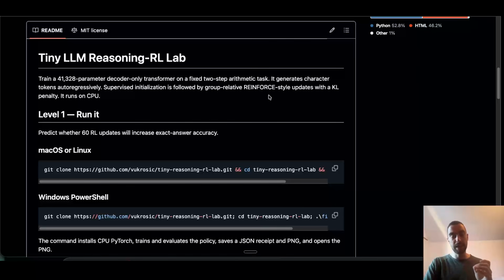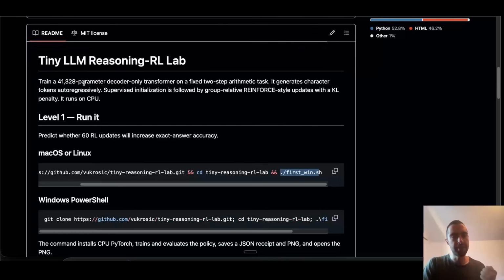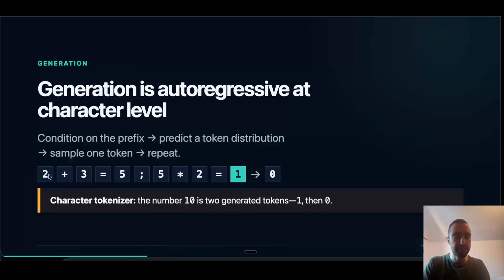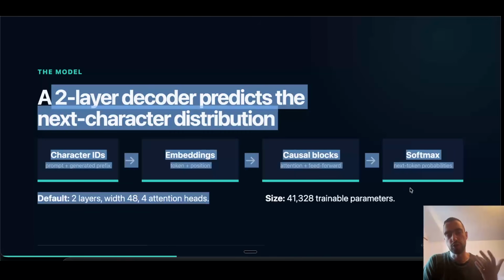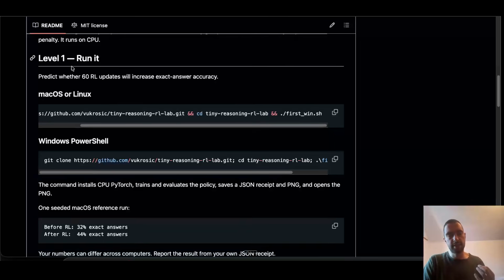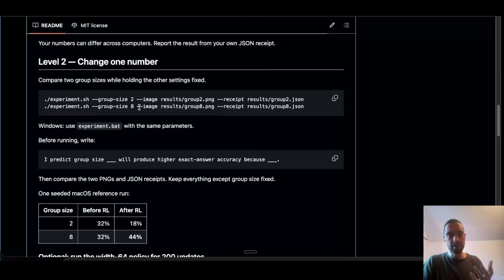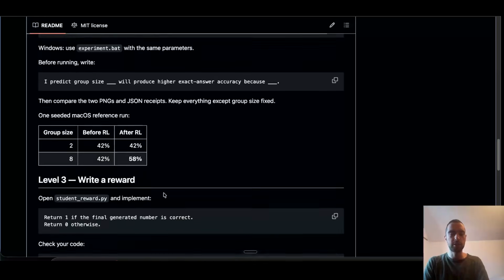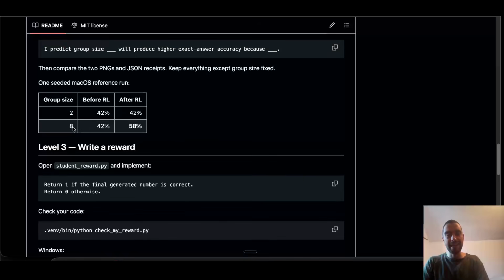LLM Reasoning with Reinforcement Learning From Scratch - Tutorial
Build a tiny 40,000-parameter reasoning LLM and train it with reinforcement learning from verifiable arithmetic rewards. Run the beginner experiment in seconds, compare group sizes, change reward functions, and learn why the data and task design matter more than chasing algorithm names.

0:00 Run the Lab
1:08 Tiny Reasoning Model
3:30 Pretraining and RL
4:59 Change One Variable
8:12 Data Over Algorithms